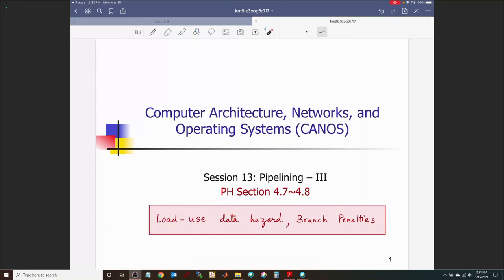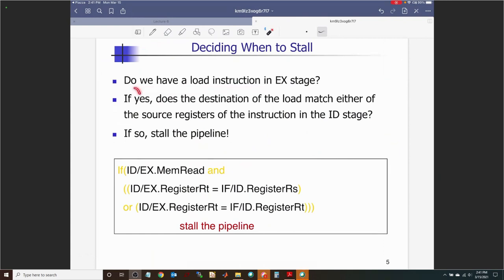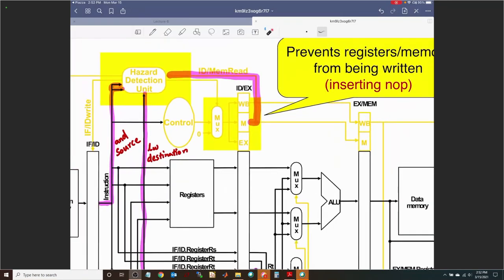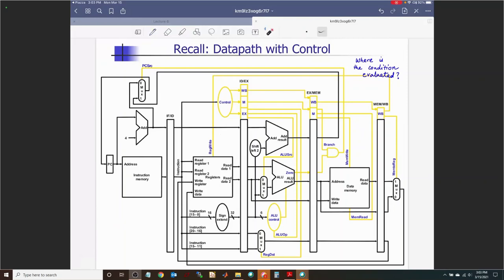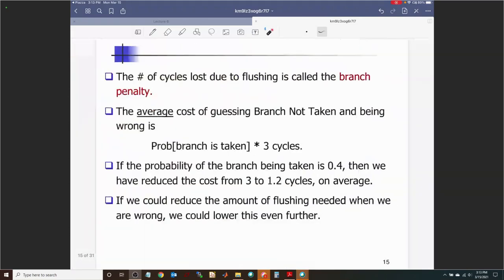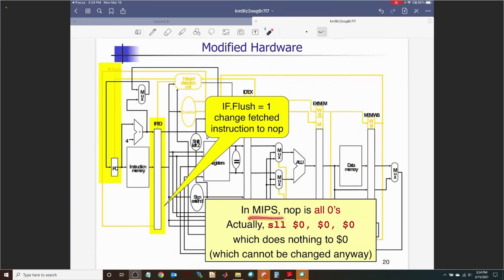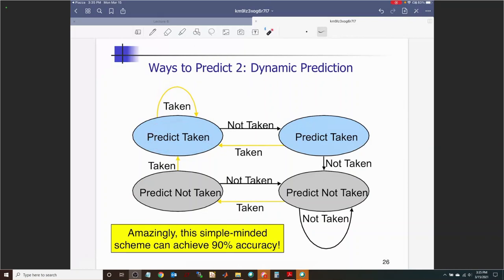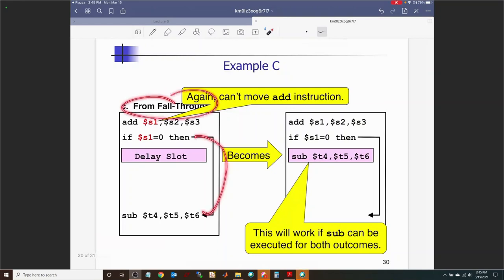ECSE 2660 (CANOS) Class 13: Pipelining III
load-use data hazard, hazard detection unit, stalling, branch prediction, prediction penalty.